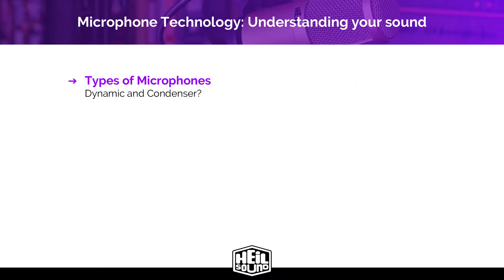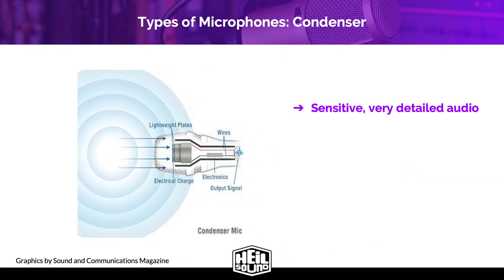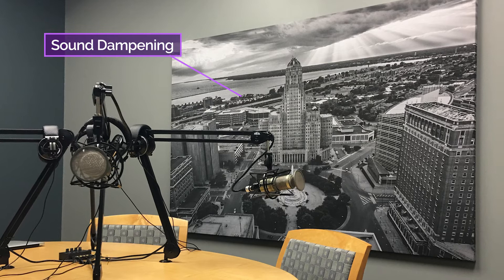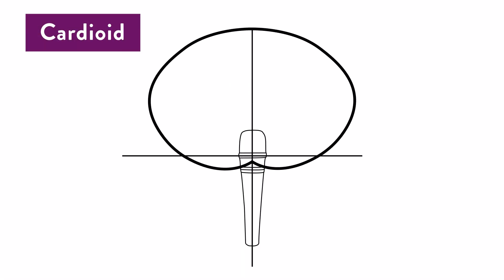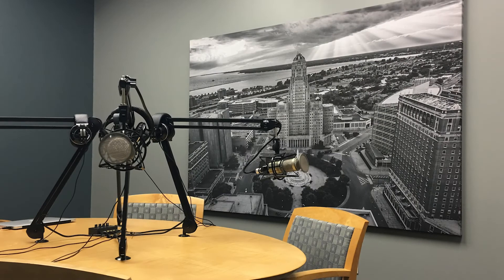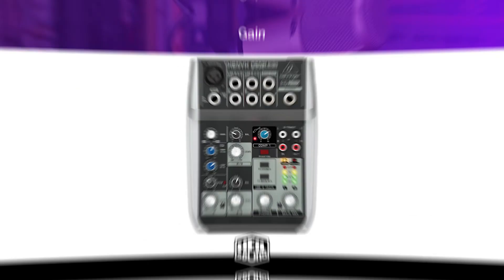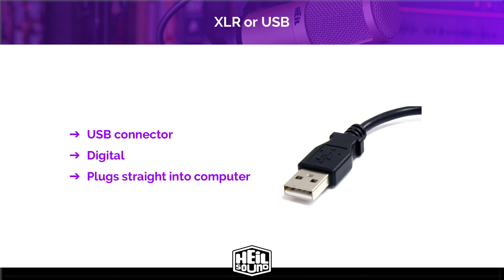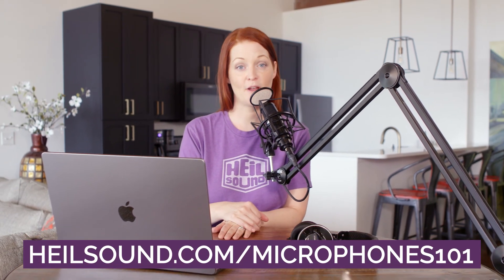Microphones 101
Michelle Levitt, Heil Sound Creative Marketing Director and podcaster, walks you through the types of microphones (dynamic and condenser), sound treatment (what you really need), element placement in the mic body, polar patterns, rear rejection, frequency responses, equalization, gain, microphone connections, and good mic technique.